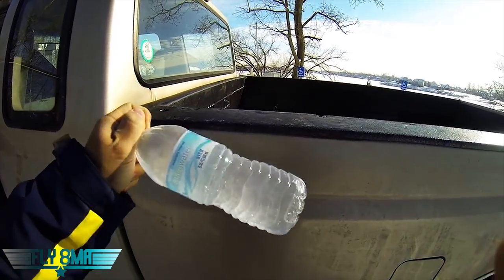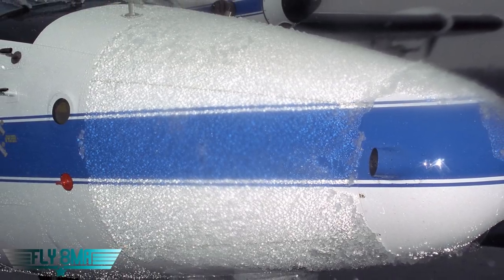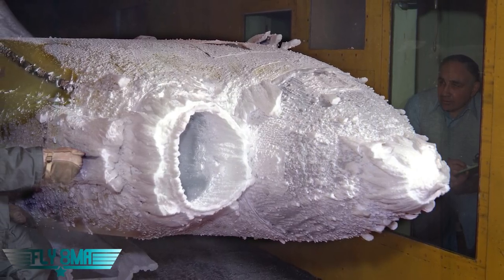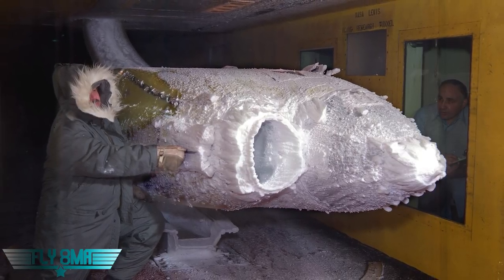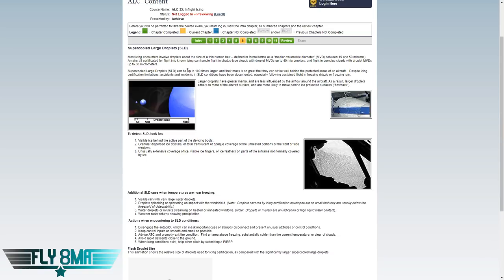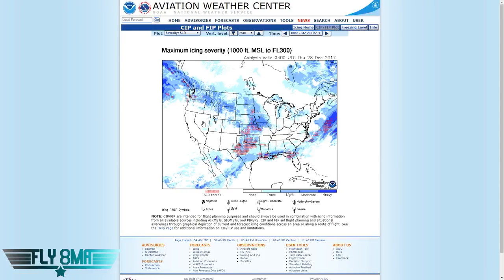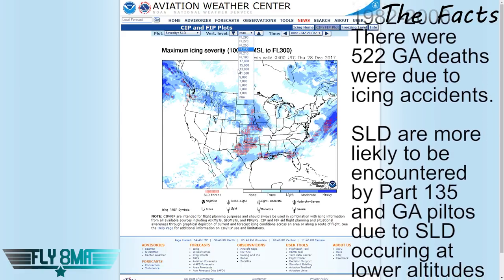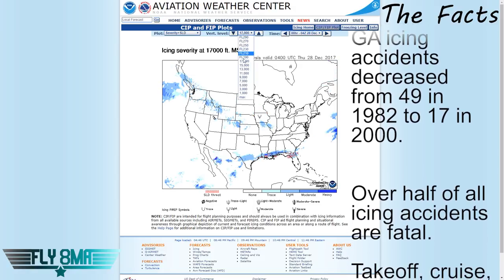Ep. 252: The Worst Icing You can Get in an Airplane | SLD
Take a look at the absolute worst Icing you can possibly get in an airplane. This video is part of our IFR ground school I personally garuntee you will pass your instrument check ride when you sign up for our IFR Boot Camp!

🛩️Private Pilot:
-Airspace
-Landings

🌦️Instrument Pilot Ground School:
-Airspace
-Rules and Regulations
-Systems

🛫Commercial Pilot Bootcamp:
-Maintenance Requirements
-Systems
-Airspace

-Tailwheel
-Crosswind Landings
-Weather
-Airspace
-Seaplane
-Sport Pilot
-Spin Awareness

FLY SAFE!
-Jon